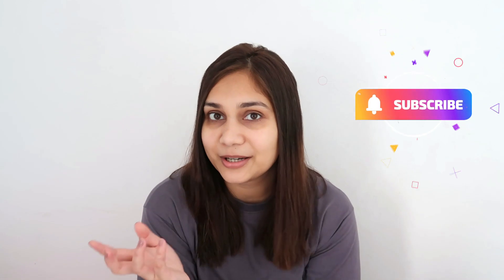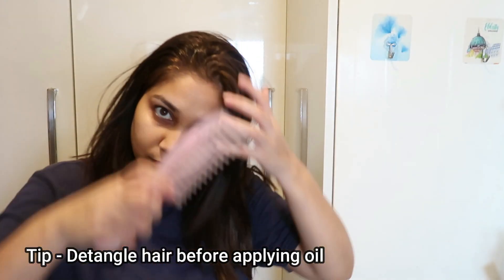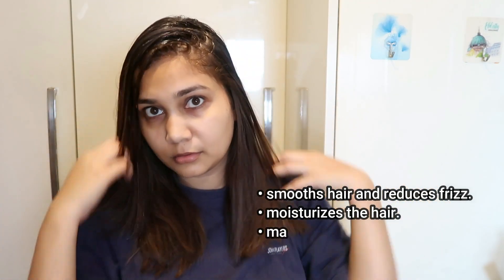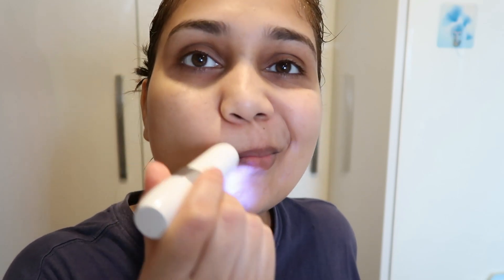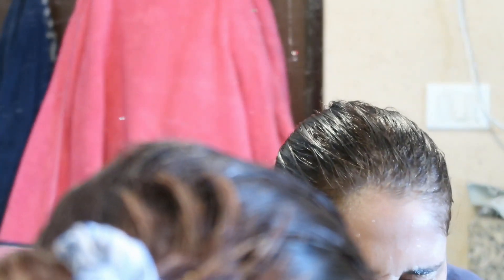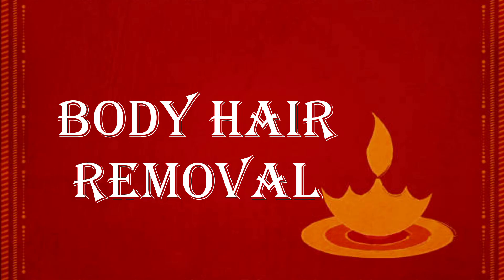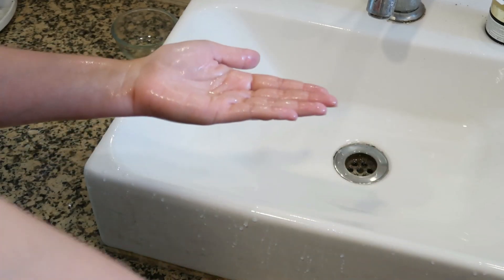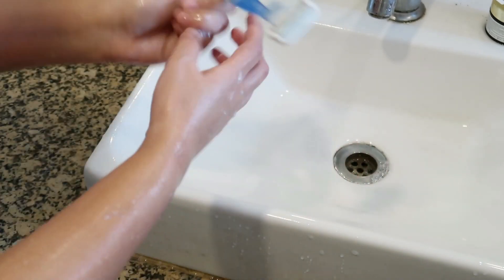I did AFFORDABLE Festive GLOW UP Routine | Hair Care, Deep cleansing Facial & Nails | Nidhi Katiyar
Hey Guys, So its festive season and I did a Glow up at home.
I used Coconut based oil for hair.
Our hair gets damaged everyday due to stress, pollution and bad lifestyle habits. The result is
dry damaged dull hair or hair fall.
We all know how coconut-based hair oils are so good for our hair.
For Face I used facial trimmer to remove facial hair and a spatula to do deep cleansing.
will share the details of the trimmer and spatula in my coming videos.

Hope you enjoy this at home festive glow up.

Love
Nidhi